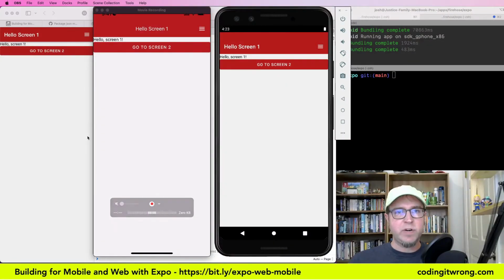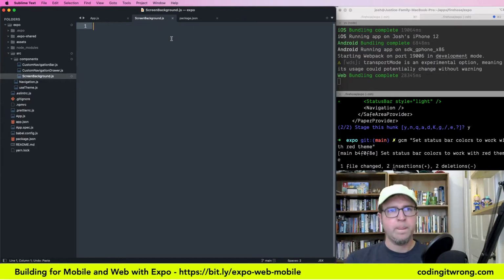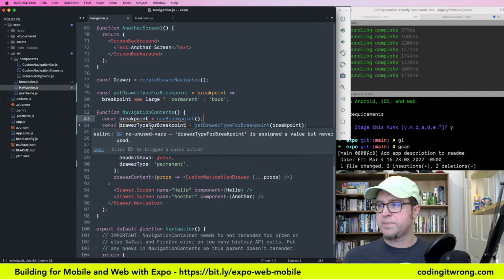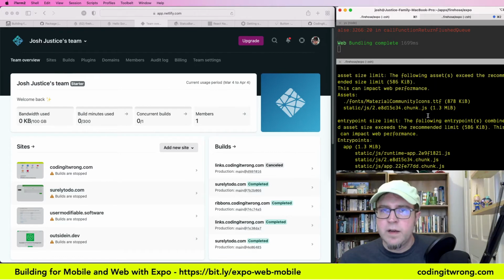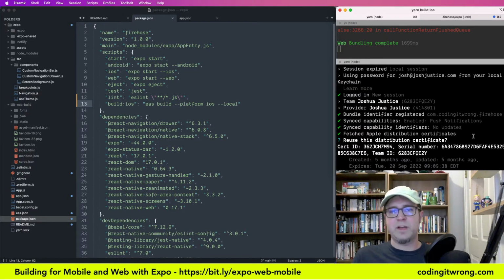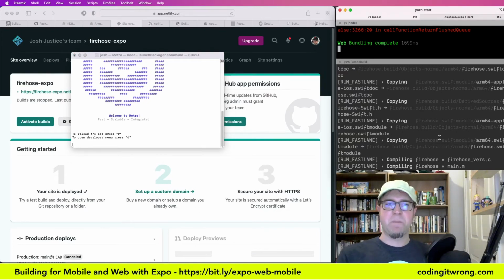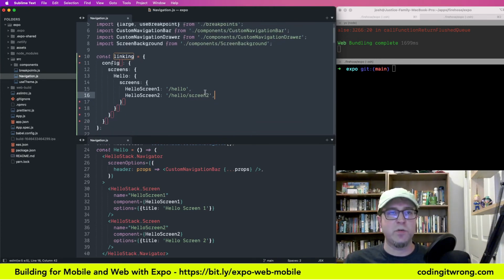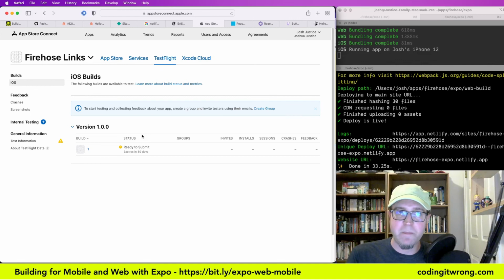Building for Mobile and Web with Expo, part 2: Dark, Links, Deployment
In this series we rewrite a link-saving app in Expo, a framework built on top of React Native. This allows us to run the same codebase on Android, iOS, and the web.

In this session we:

- Looked at the GitHub issue for a bug in react-native-reanimated we found last time, and confirmed the latest version of the library fixes it
- Updated the status bar color to match the color scheme
- Styled our screen background to respond to dark mode
- Configured the sidebar to be persistent on large screen sizes and collapse on small
- Deployed the web app successfully to Netlify
- Submitted the iOS build to Apple
- Got URLs updating to match the screen we've navigated to

Chapters:

- 0:00:00 - Introduction
- 0:04:00 - react-native-reanimated bug resolution
- 0:12:10 - Status bar color
- 0:17:43 - Dark mode background
- 0:26:22 - Readme improvements
- 0:28:45 - Responsive sidebar
- 0:50:47 - Deploy web to Netlify
- 1:05:55 - Build iOS and submit to Apple
- 1:43:14 - URL navigation
- 2:06:00 - Wrap-up, reviewing build uploaded to Apple, and specifying export compliance